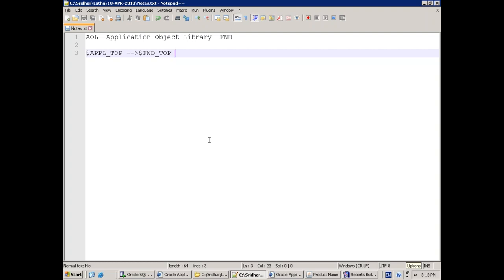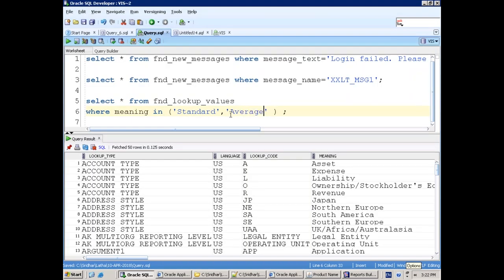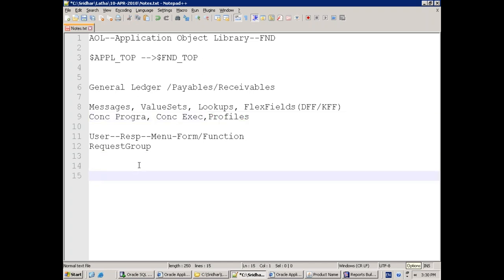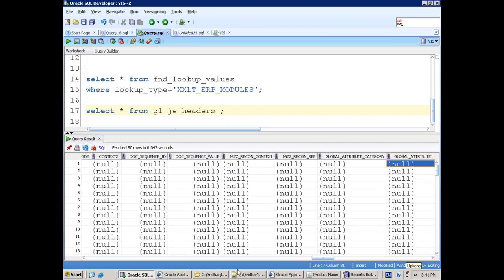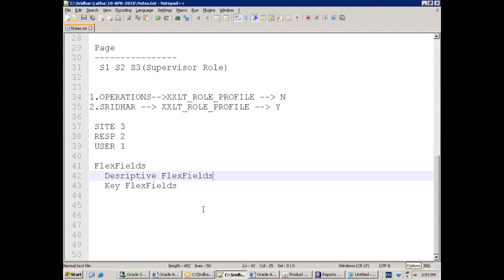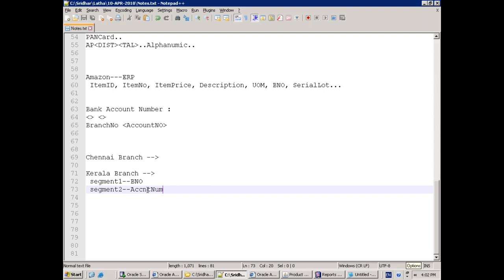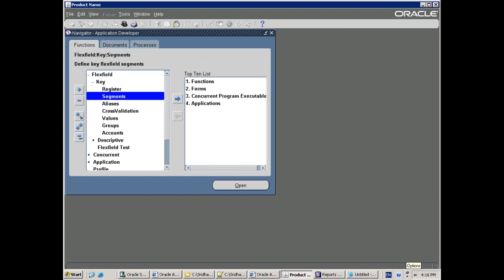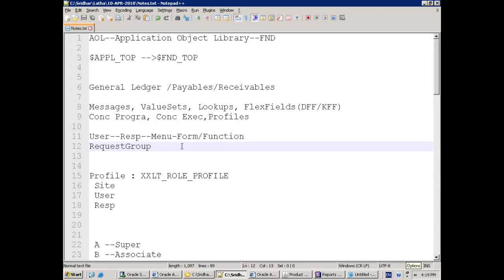Oracle E-Business Suite - AOL Details